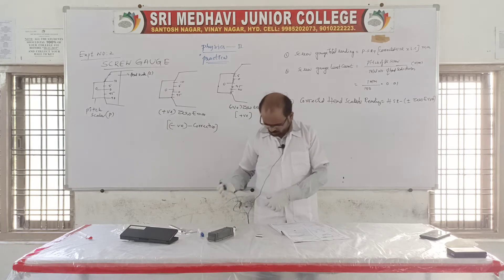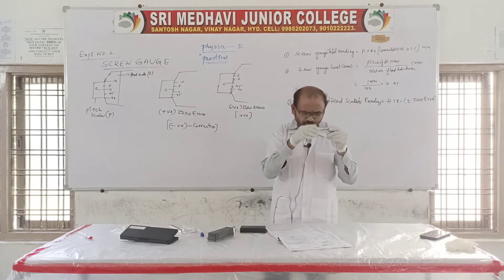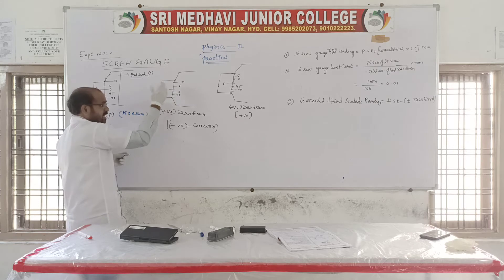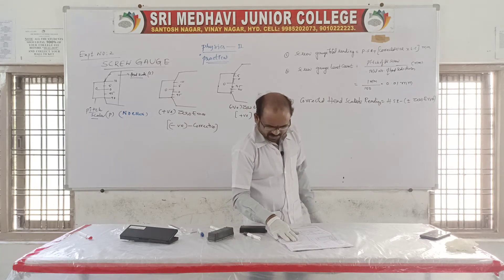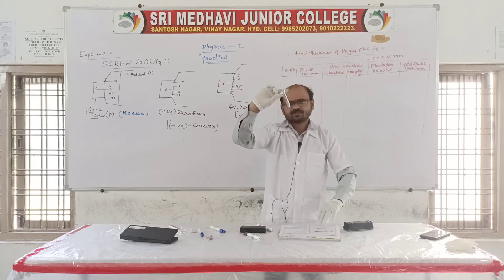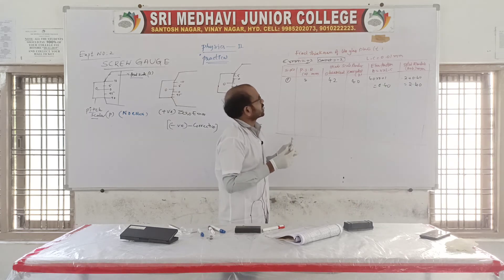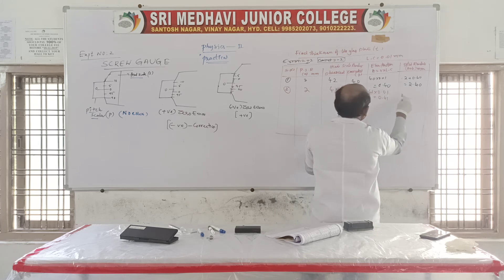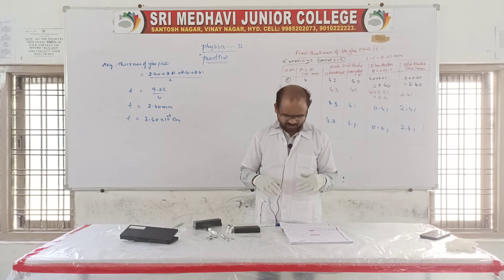1 APRIL 2021 PHYSICS EXPERIMENT 3